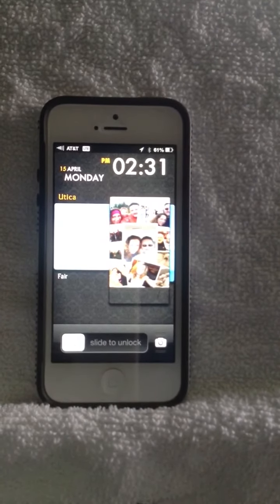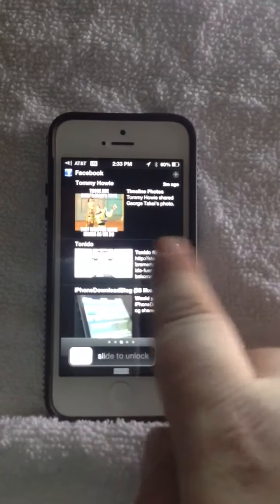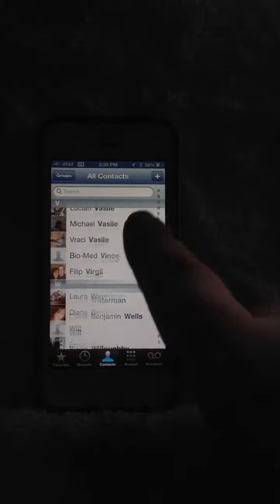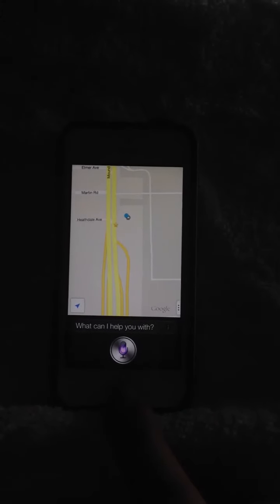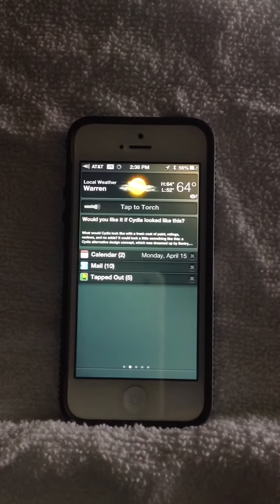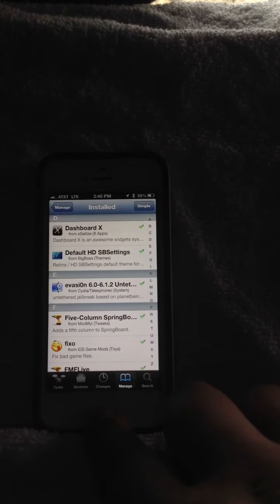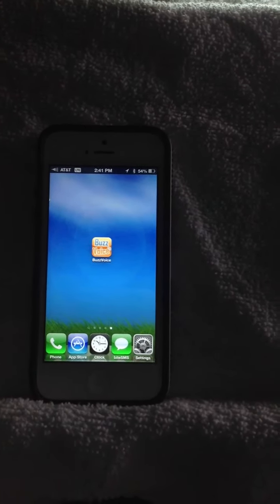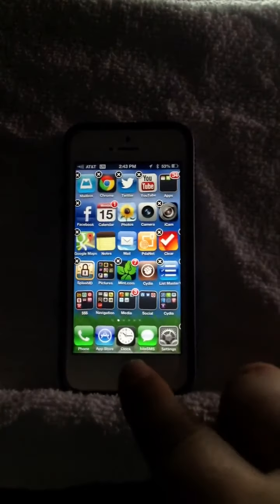Top 10 Cydia Tweaks 2013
1.Intelliscreen
2.Blueselect
3.Cytact
4.Map Opener
5.Liv for notification
6.Kill Background
7.DashboardX
8.GridLock
9.IAPFree
10.Folder Enhancer